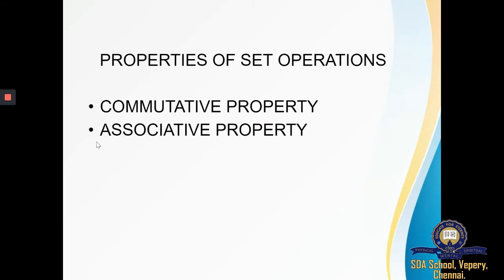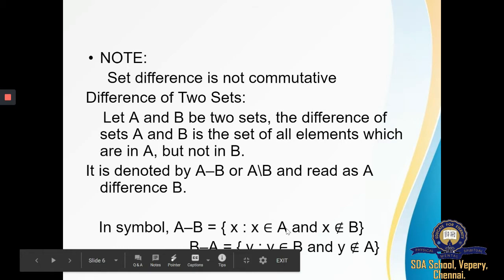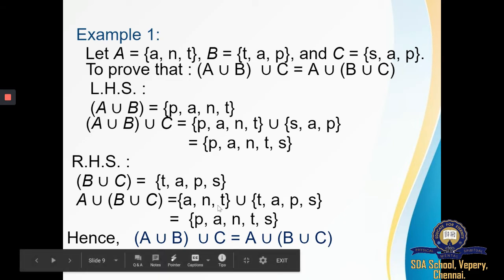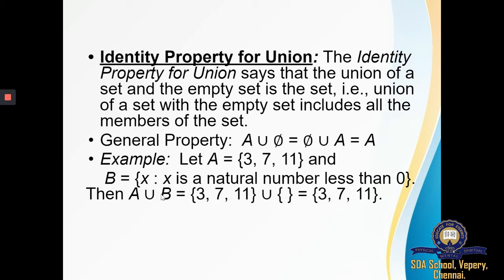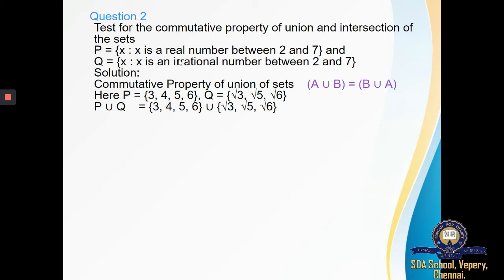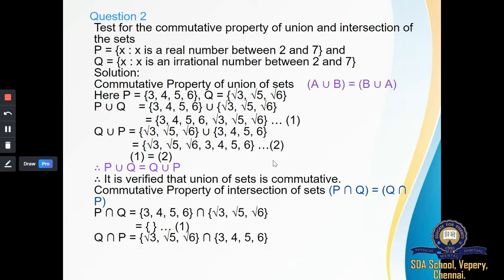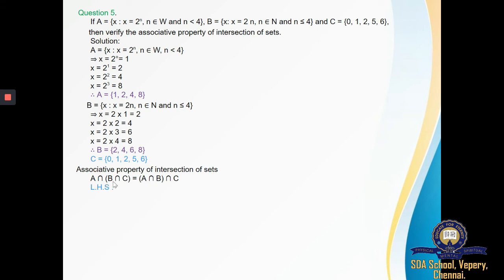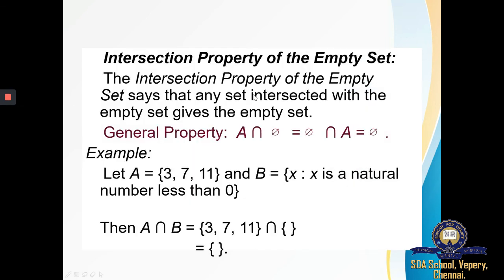Class 9/TNB/Maths/Session 5